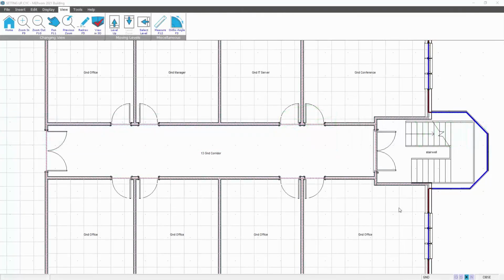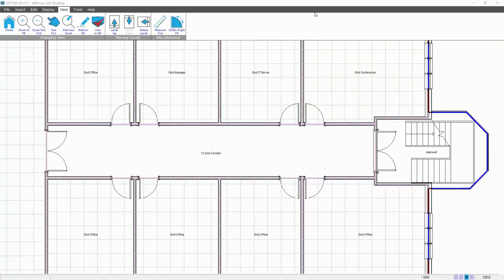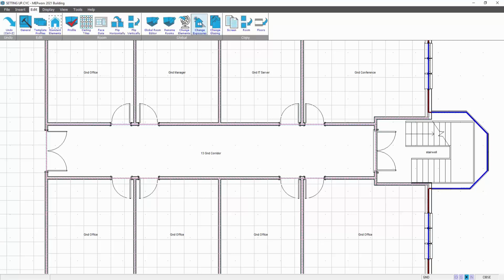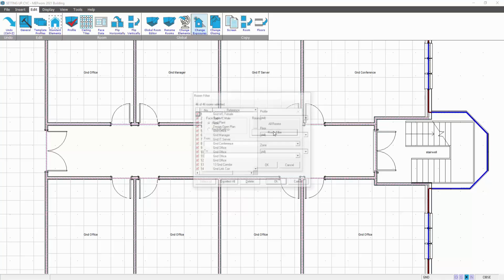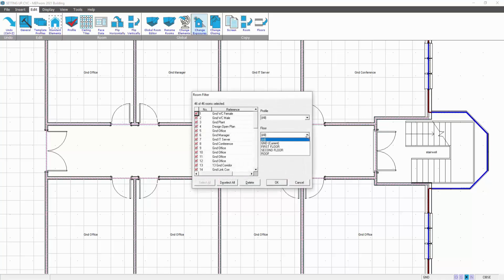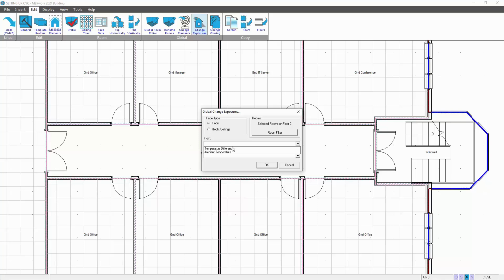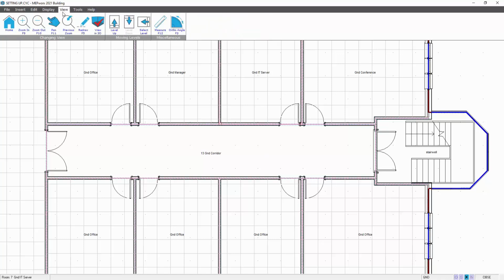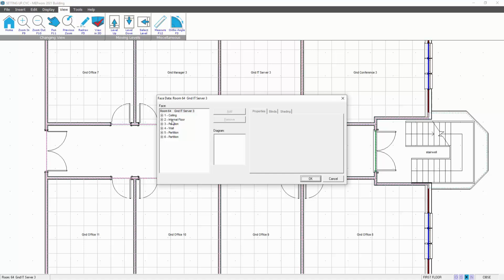GLOBAL CHANGE EXPOSURES